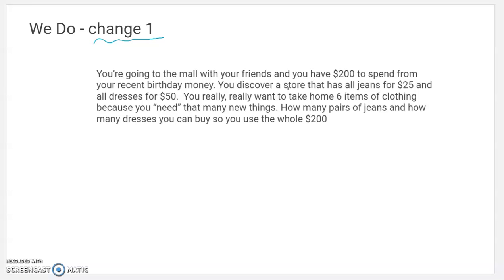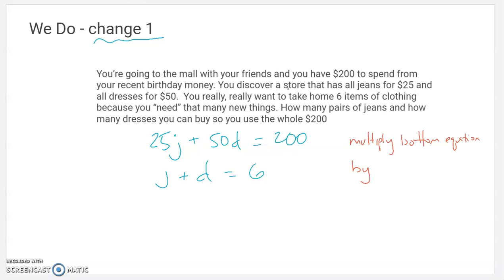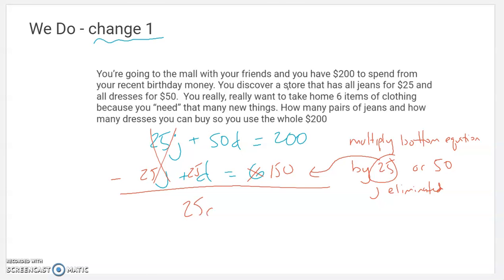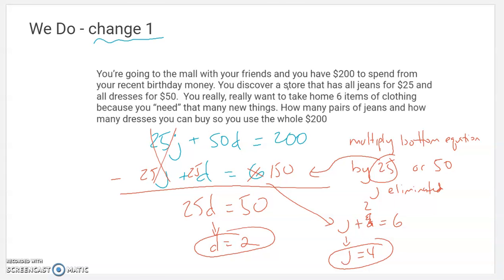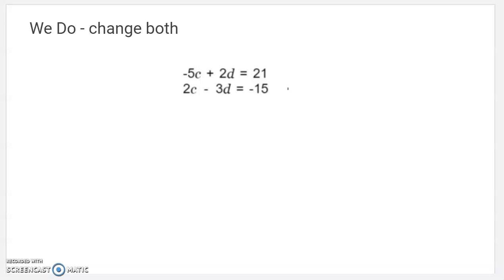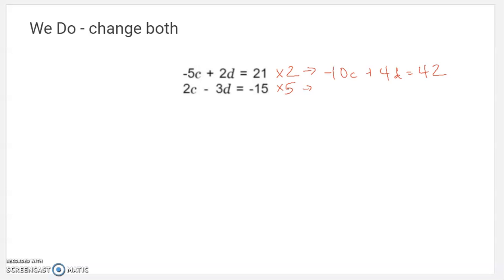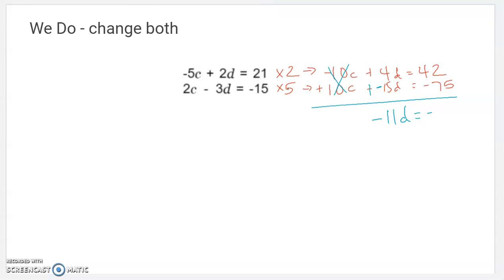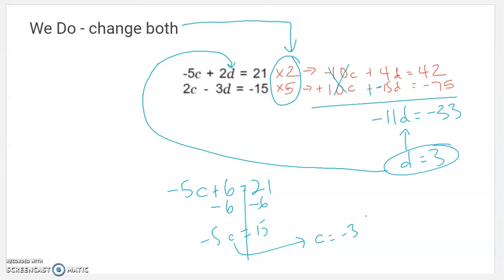8EE Lesson 14b - elimination strategy with no matching coefficients, part 2